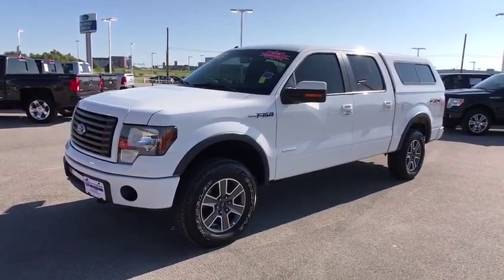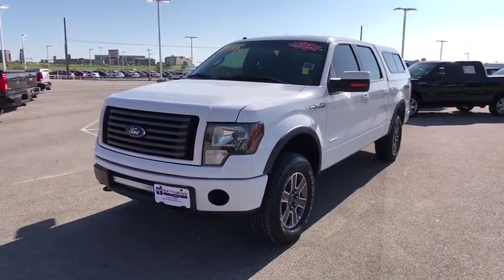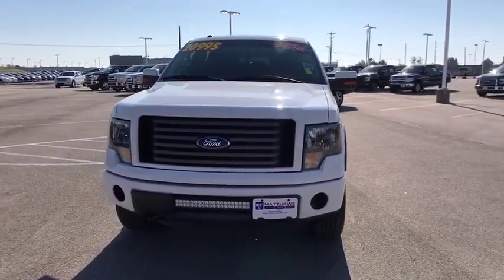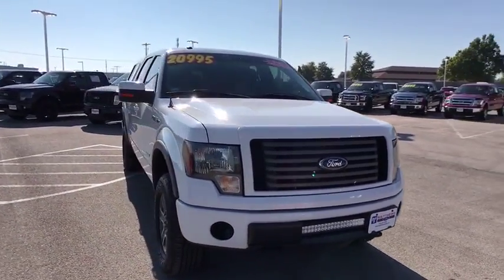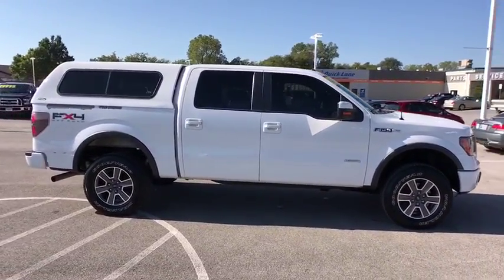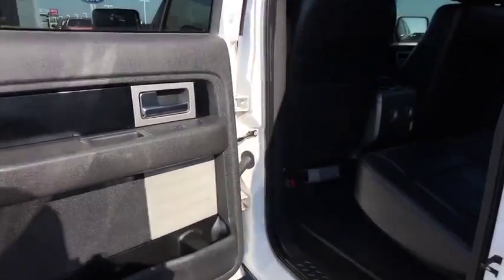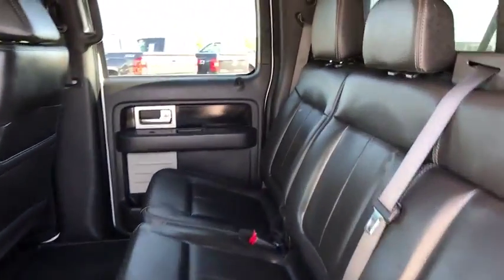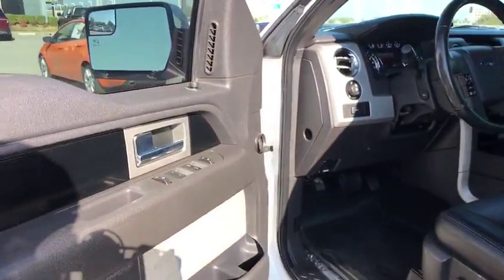2011 Ford F-150 Tulsa, Broken Arrow, Joplin, Bixby, Owasso, OK T17387A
2011 Ford F-150

Matthews Ford
1101 Southwest Expressway Drive

This outstanding example of a 2011 Ford F-150 FX4 is offered by Matthews Ford.Drive home in your new pre-owned vehicle with the knowledge you're fully backed by the CARFAX Buyback Guarantee. Handle any terrain with ease thanks to this grippy 4WD. Whether you're on a slick pavement or exploring the back country, you'll be able to do it with confidence.If not for a few miles on the odometer you would be hard-pressed to know this 2011 Ford F-150 is a pre-owned vehicle. There is no reason why you shouldn't buy this Ford F-150 FX4. It is incomparable for the price and quality.